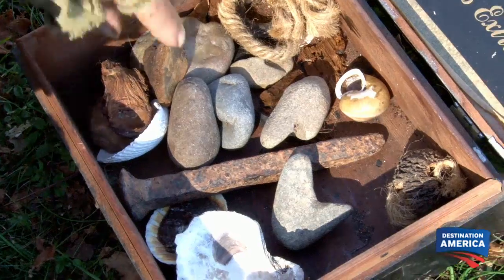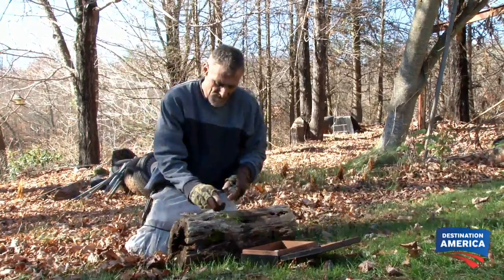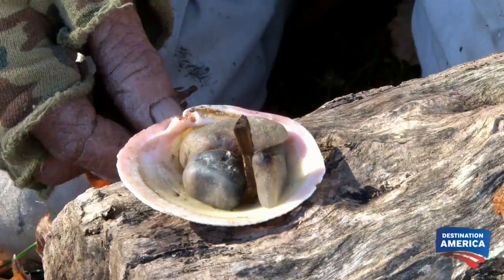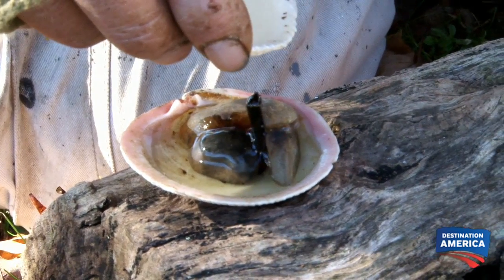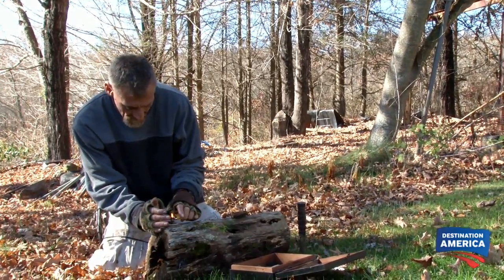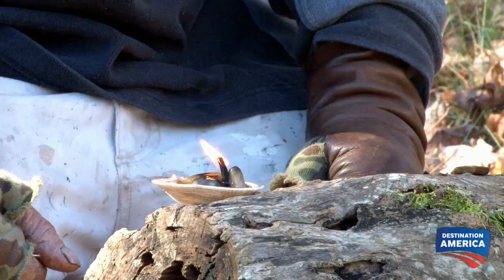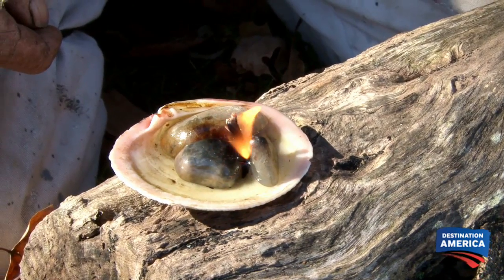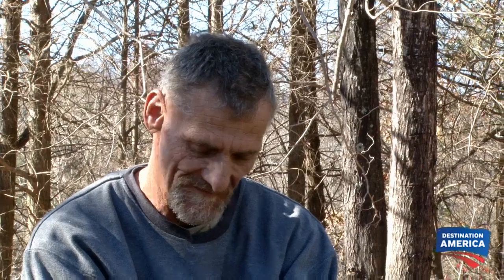Making an Improvised Candle | Hillbilly Blood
If you ever find yourself alone in the dark, Appalachian woods, Eugene has an ingenious way of lighting your path. Watch on to see how he makes a hillbilly candle that is better than any store-bought one.